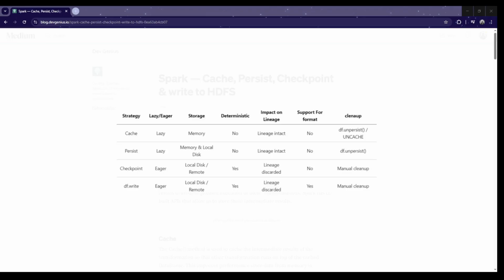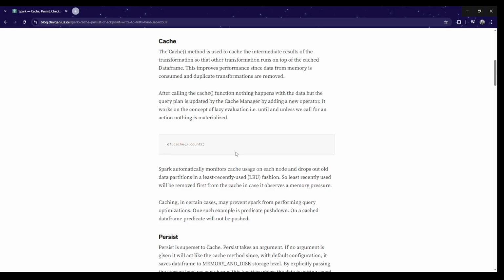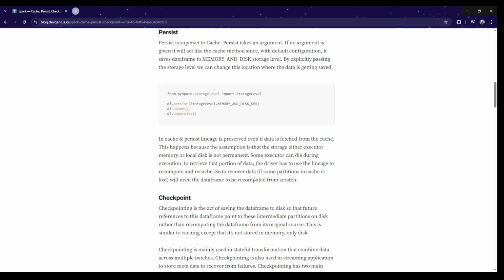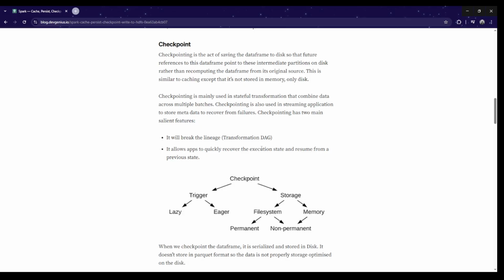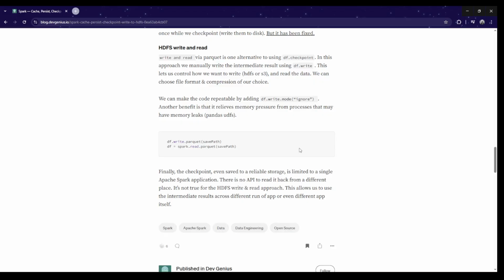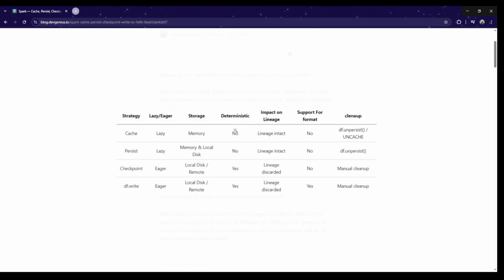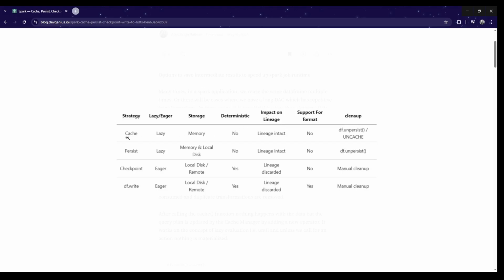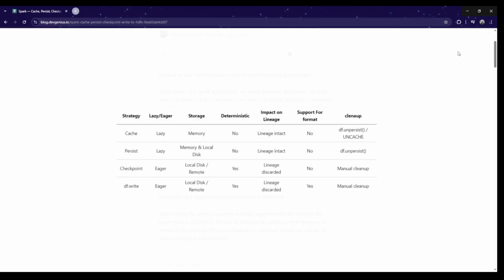Spark | Concepts | Cache | Persist | Checkpoint | Remote Storage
How Spark uses Cache, persist for reusing data, Checkpoint for reliability & remote storage for long- term persistence